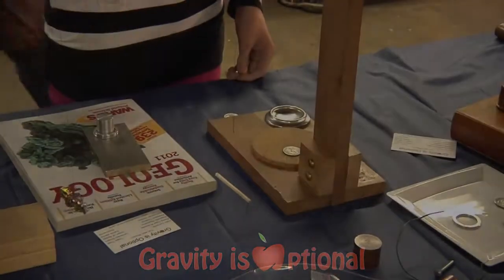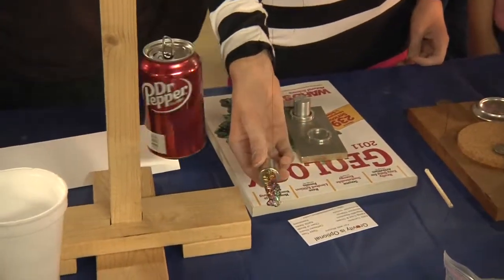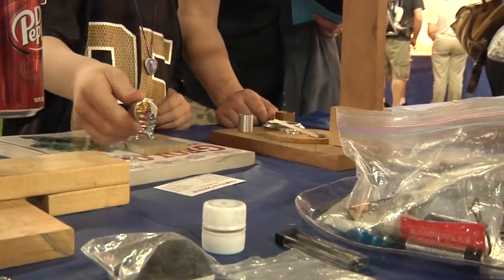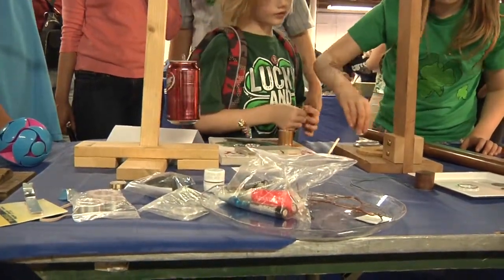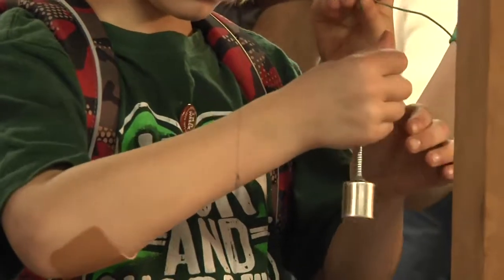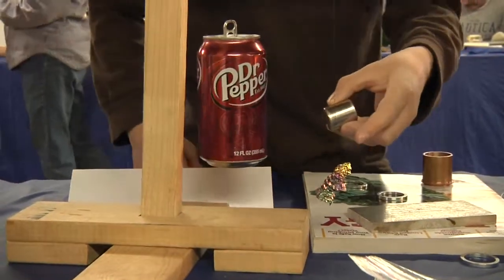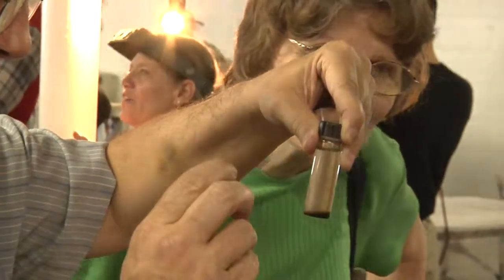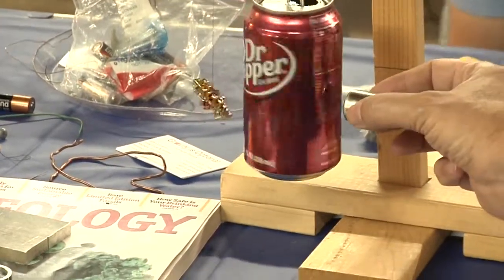Magnets, Eddy Currents, Homopolar Motors - Gravity Is Optional, GLMS-MC show - Table 3 of 3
When a magnet moves near a conductor, it creates an electric current.

An electric current produces a magnetic field.

As a result, when a magnet moves near a non-magnetic conductor, it produces an electric current that, in turn, produces a magnetic field. The demonstrations at this table are related to magnets, and in particular, the temporary magnetic fields produced by eddy currents.

There are also demos of diamagnetic repulsion and homopolar motors.

"Gravity Is Optional" physics demonstrations at the March 2012,
GLMS-MC Gem/Mineral/Fossil Show.

Table 3 of 3 - Magnets, Eddy Currents, Homopolar Motors